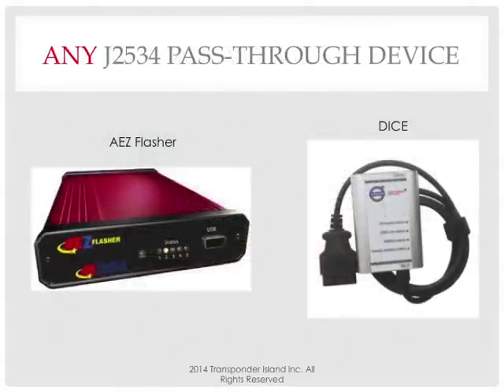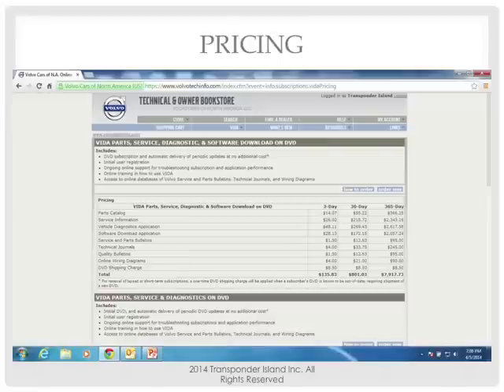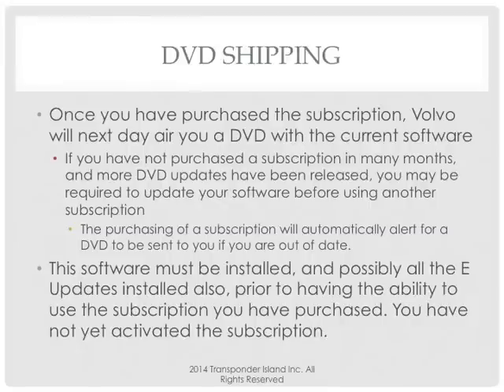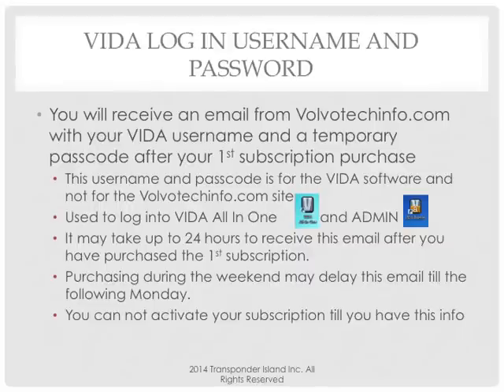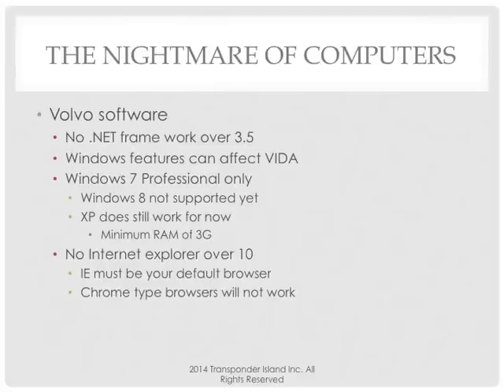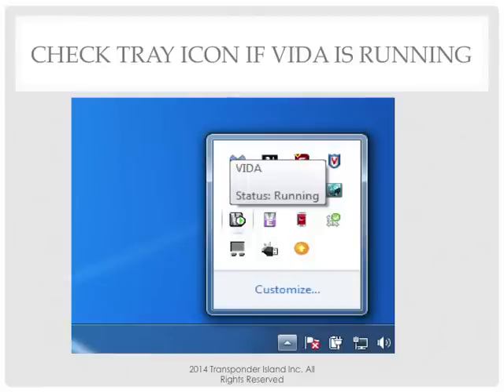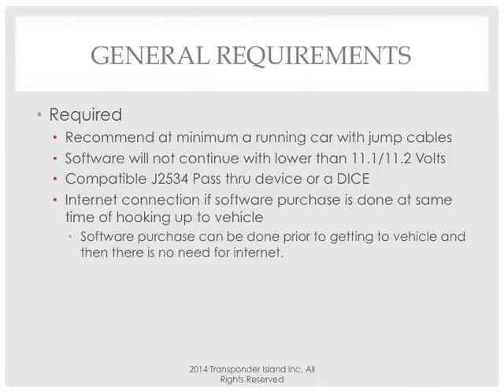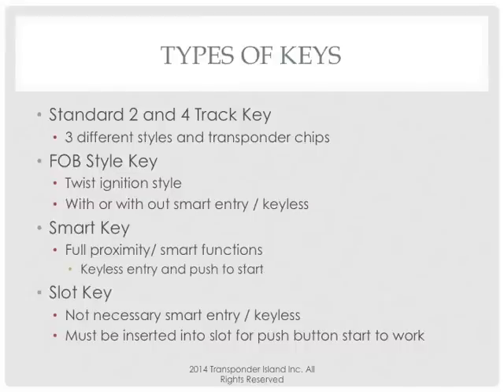Volvo Key Programming (With Fixed Sound)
How to program Volvo keys for the Security Professional by Transponder Island Inc Locksmith Supply.